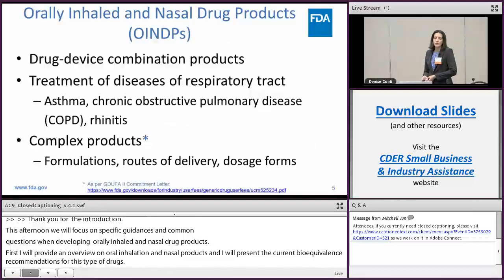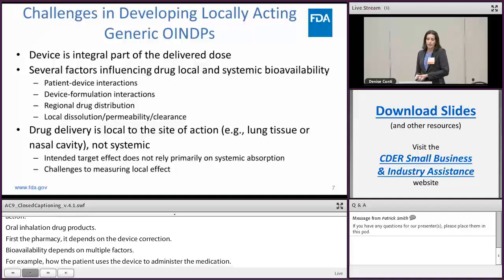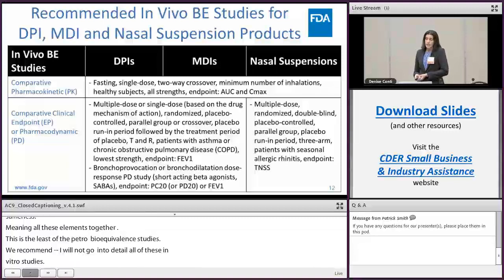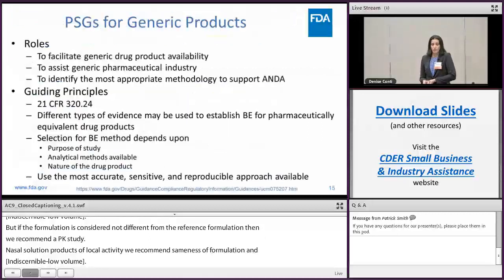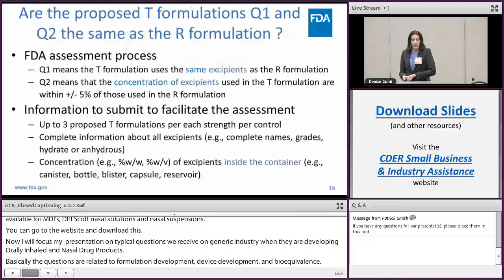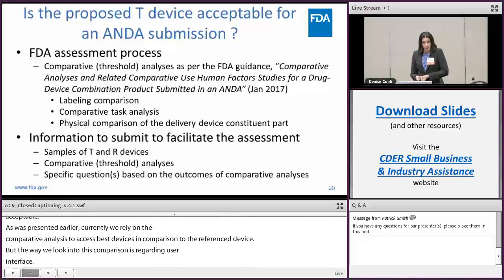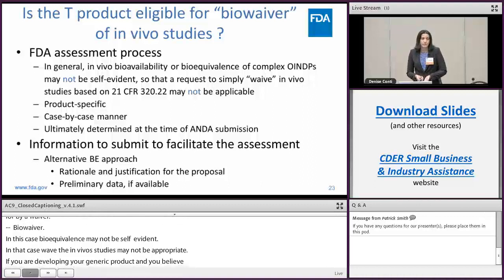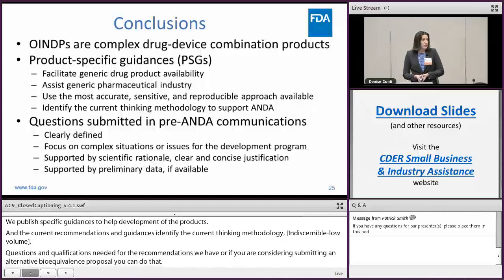Guidances and FAQ for Orally Inhaled and Nasal Drug Products (32of39) Complex Generics 2018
Denise Conti, CDER Office of Generic Drugs, provides an overview on orally inhaled and nasal drug products
(OINDPs), bioequivalence recommendations for OINDPs. She covers the role of product-specific guidances (PSGs)
common questions in pre-ANDA communications and information to be submitted to facilitate the FDA assessment.